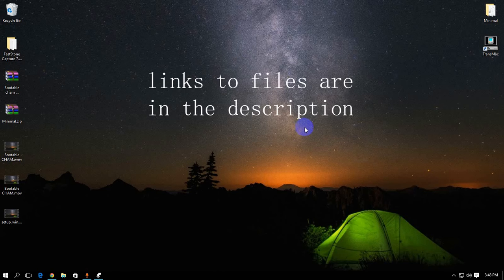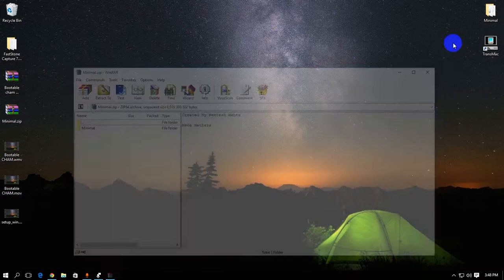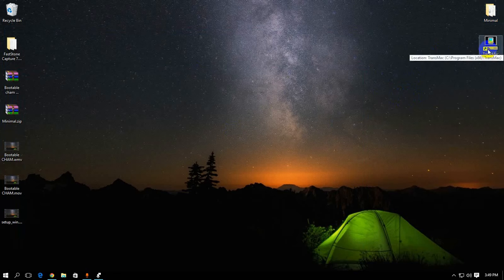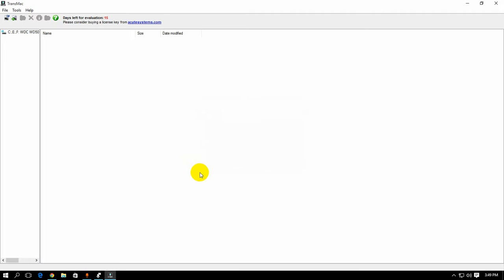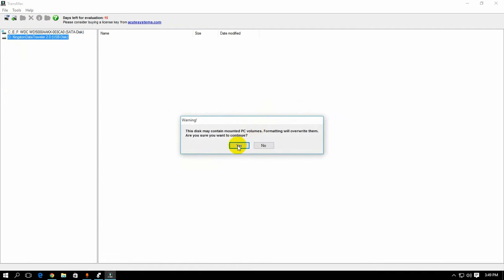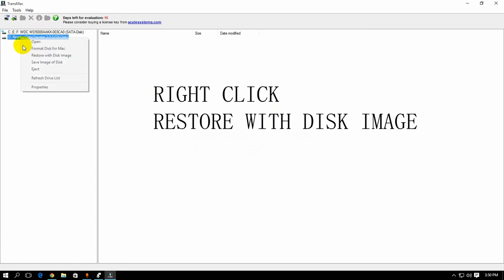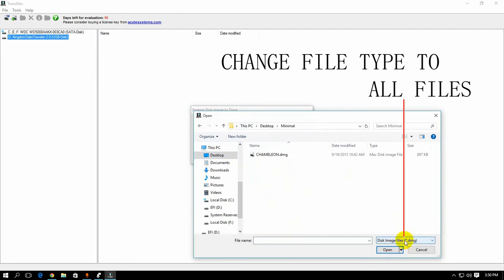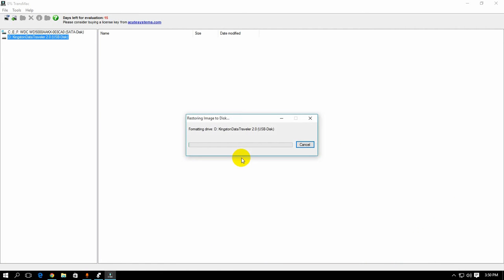PART 1.1 (YOSEMITE 10.10.5 AMD) - Create USB Installer Using WINDOWS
Kernel update

decryption key : !V2a1evihYVX7SnklLPRQbPsrZNgRmZLANrQ51-lOVE0